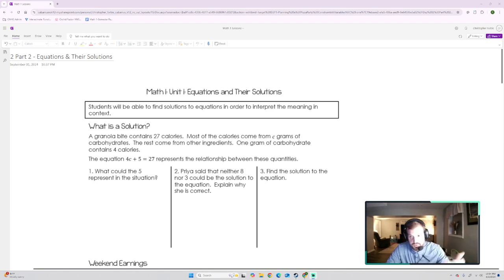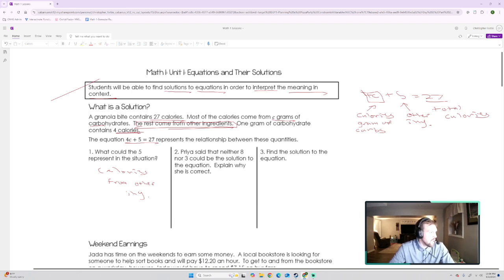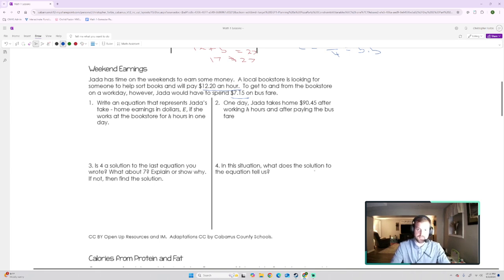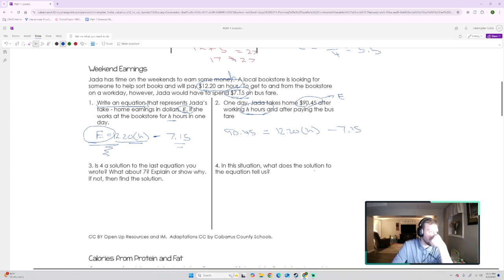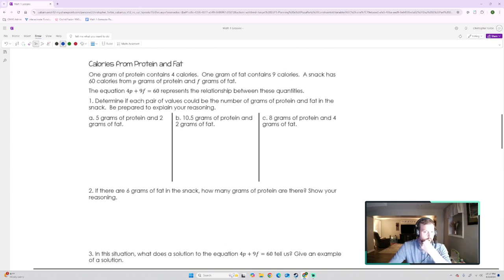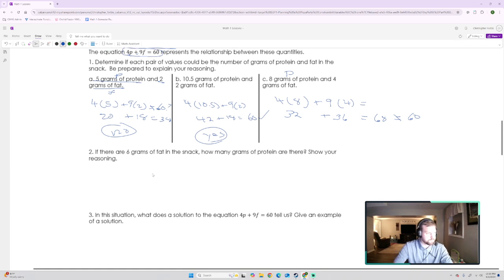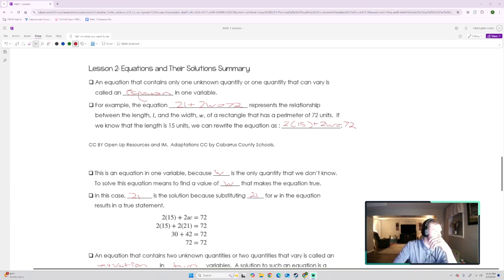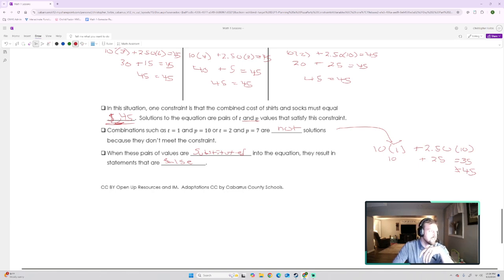Day 2 Part 2 - Equations & Their Solutions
/file/d/16jOHQowzPIMw8_uoG3mOsU_RkyXUPP8U/view?usp=sharing